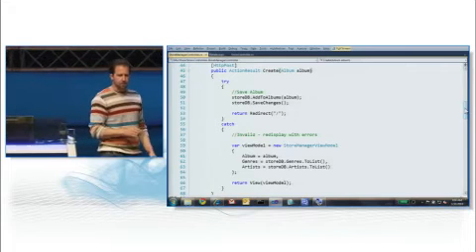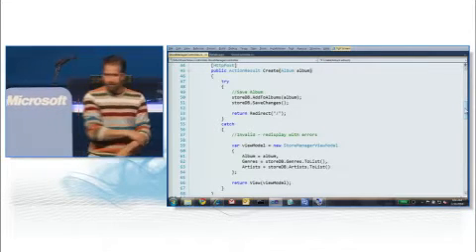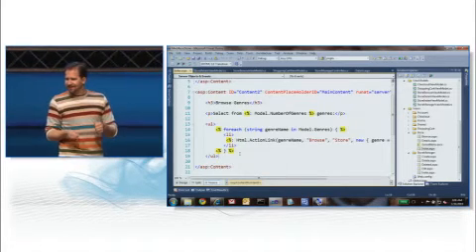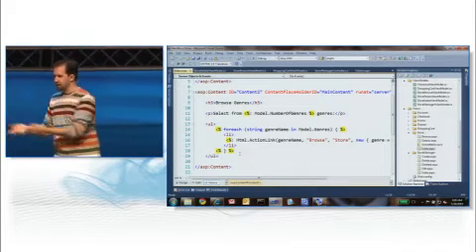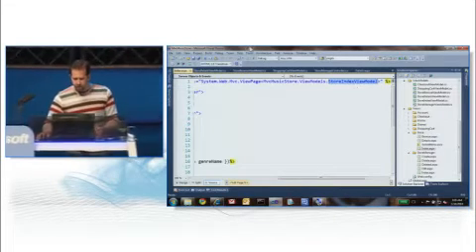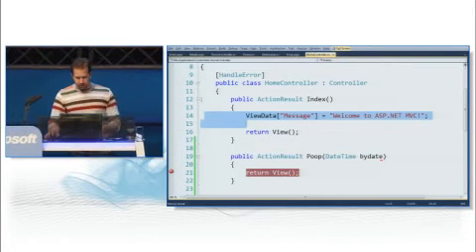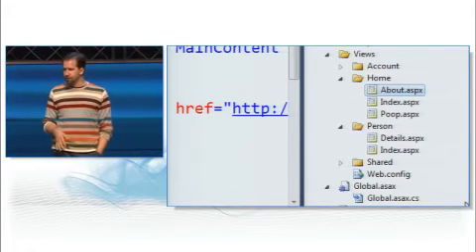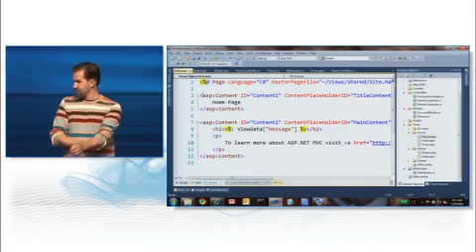ASP.NET MVC2: Basics part 7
Join Scott Hanselman as he explains ASP.NET MVC from File - New Project. We'll dig into the details and try to put MVC into perspective. Is WebForms going away? What's better about MVC vs. WebForms? How does MVC sit on top of ASP.NET and how was it written? We'll play with call stacks, and avoid PowerPoint slides! This is an introduction to ASP.NET, but it's not a "basic" session. We assume you have some web development concepts or perhaps you're a professional ASP.NET WebForms developers who is just starting out with ASP.NET MVC.